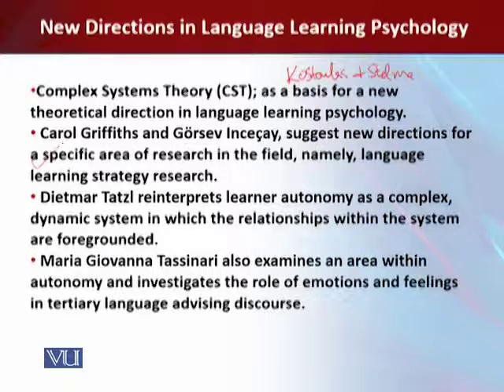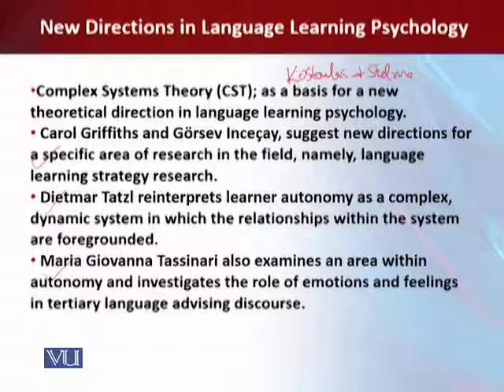ENG511_Topic253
ENG511 – Psycholinguistics
New Directions in Language Learning Psychology